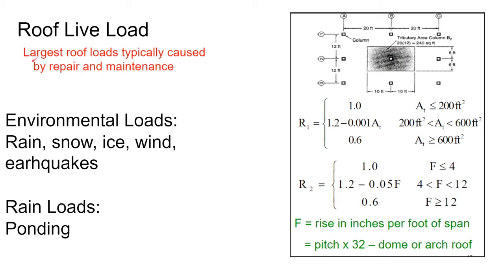Solar Pro Slide 28 - Environmental Live Loads